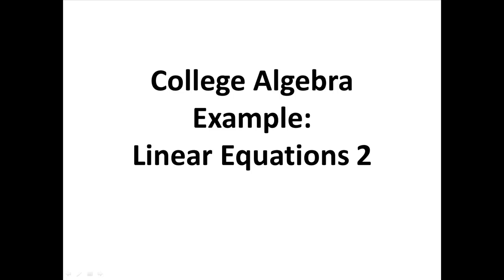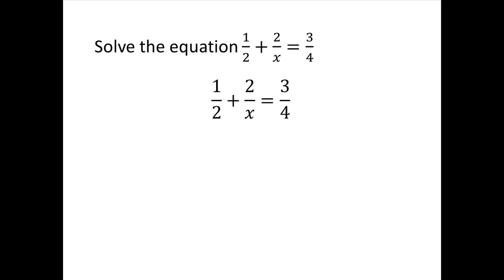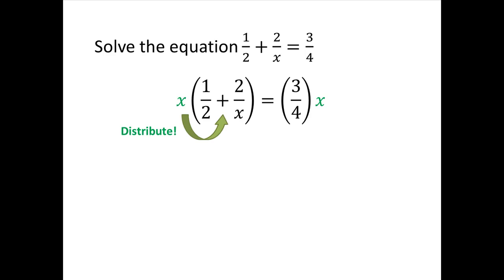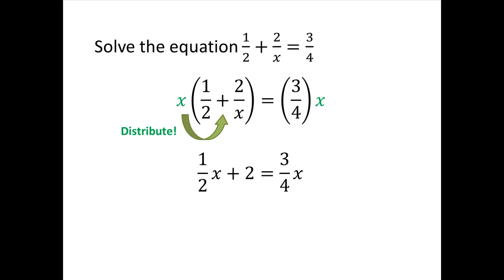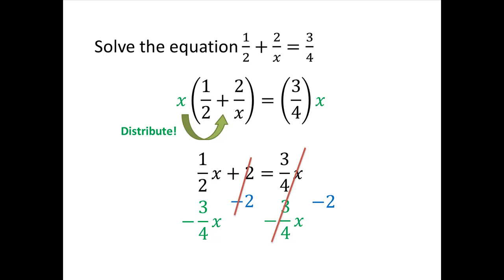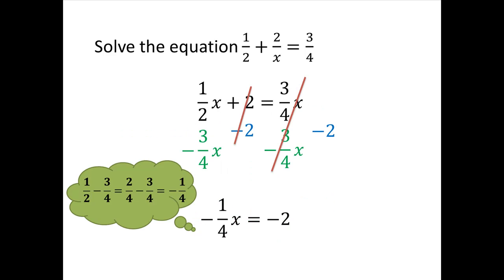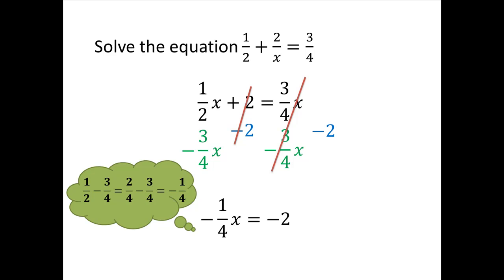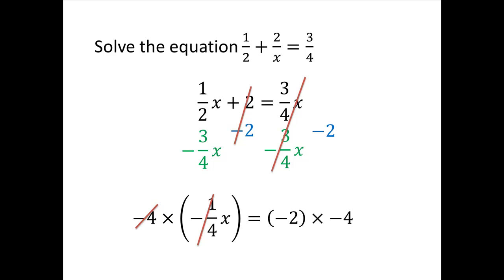College Algebra Example: Linear Equations with Fractions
In this video, we solve a linear equation involving fractions.